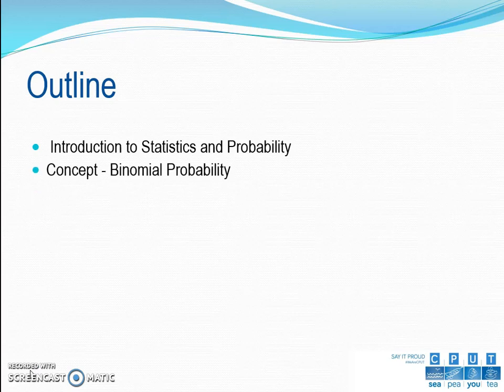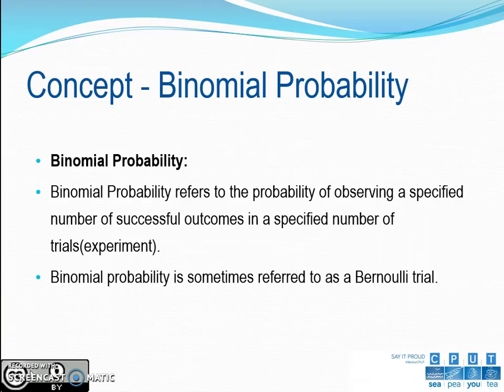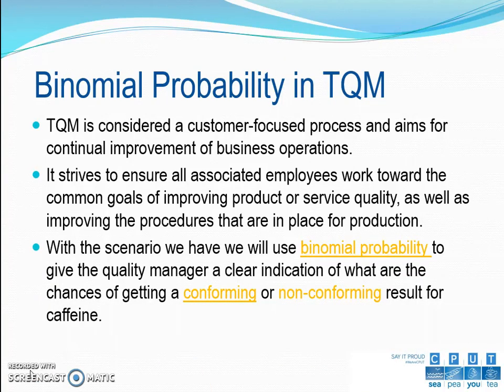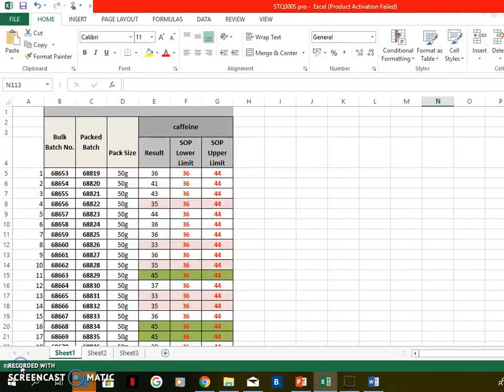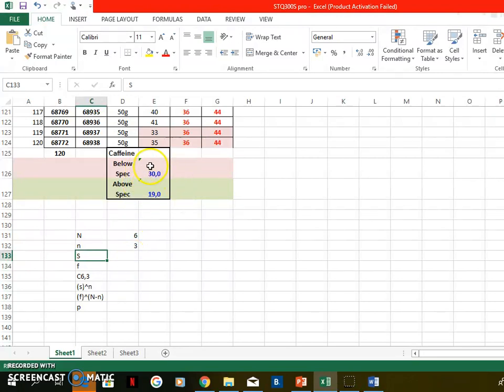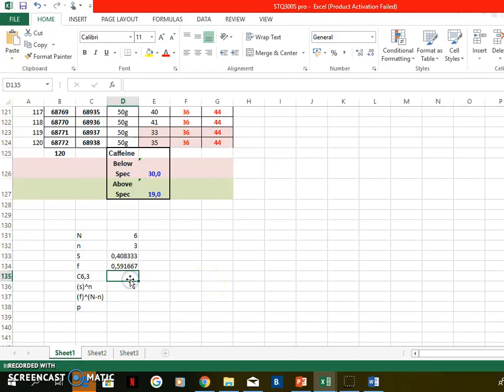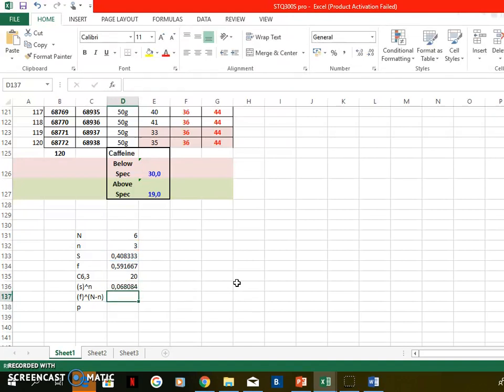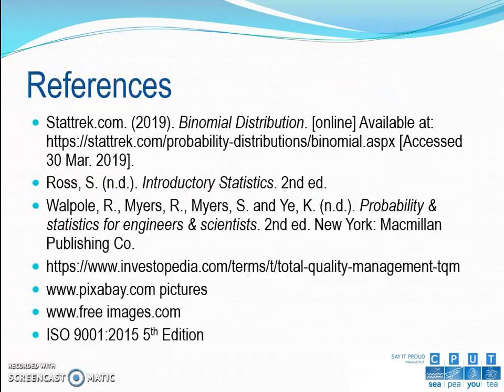Quality Management and Binomial Probability English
WeAreCPUT OER produced by CPUT BTech Quality students on Binomial Probability. The isiXhosa version of this screencast can be found